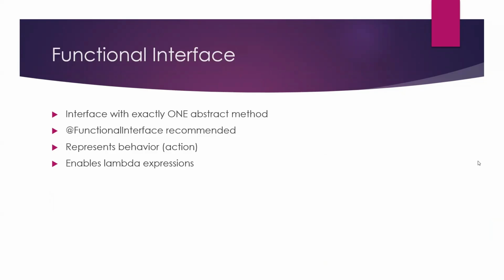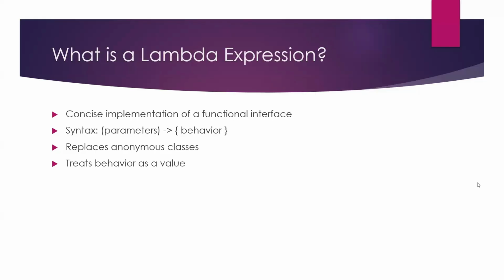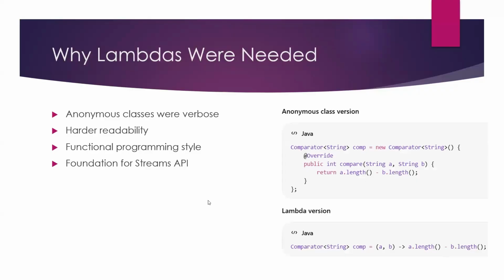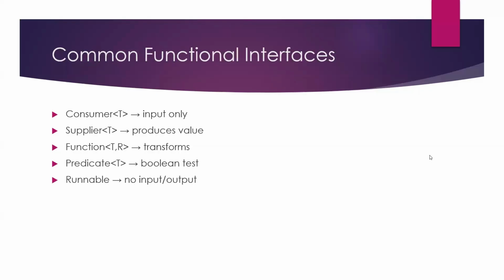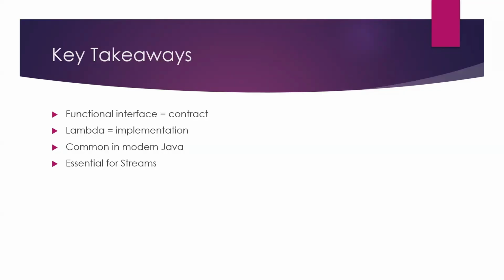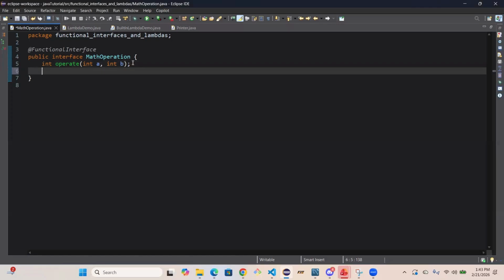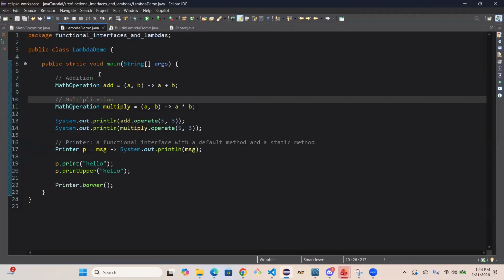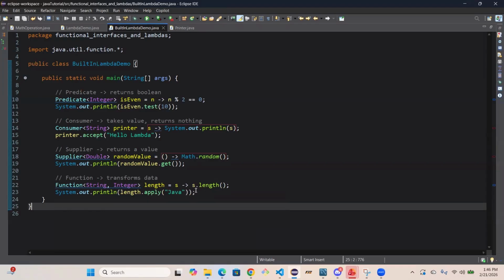Java Lambda Expressions Explained — The Skill That Unlocks Streams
In this video I break down one of the most important features in modern Java: Lambda Expressions.

We cover:
• What a functional interface actually is
• Why lambda expressions were added to Java
• How they replace anonymous classes
• The most important built-in functional interfaces (Predicate, Function, Consumer, Supplier)
• How developers use them in real jobs

If Streams confuse you — this is the video you need first.